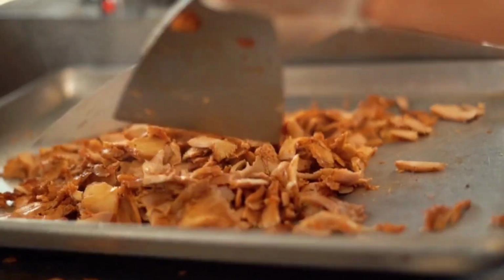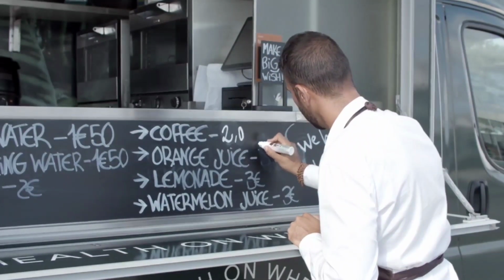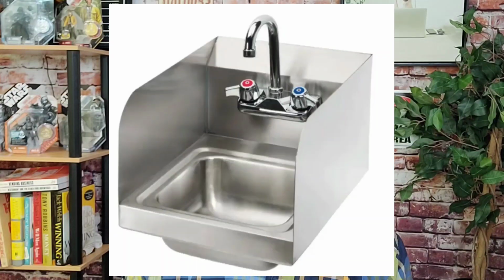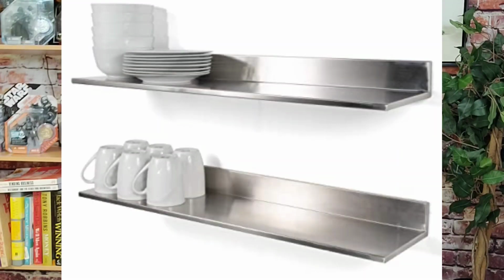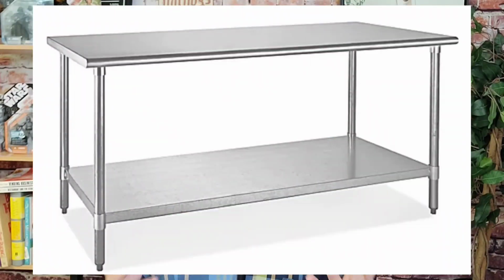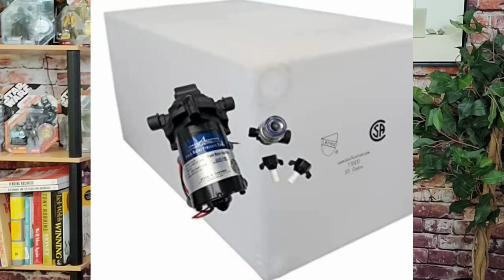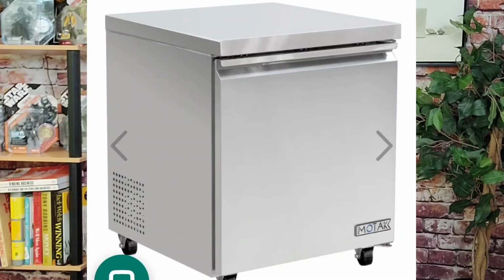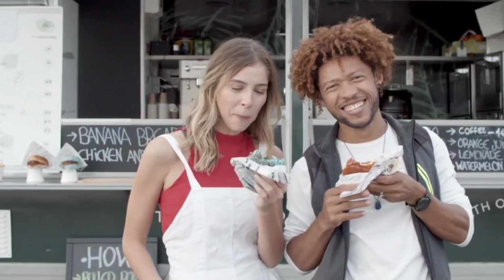What Equipment is Required on a Food Truck Business [ Food Truck Business Equipment Checklist ]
What Equipment is Required on a Food Truck Business  [ Food Truck Equipment Checklist ]
Thinking about starting a food truck? You need the right gear to succeed! In this video, we break down What Equipment is Required on a Food Truck to get up and running legally and efficiently.
From grills to fryers, refrigeration units to prep tables, we’ll walk you through what types of equipment is required for food trucks based on food safety regulations and operational needs. Whether you're planning to serve tacos, burgers, coffee, or desserts, the required food truck equipment might vary — but this guide covers the essential Required Food Trucks Equipment you’ll need no matter what you're cooking.
We also discuss what equipment is required food truck operators to stay compliant with local health departments. These Food Truck Equipment Requirements can be the difference between passing inspection or being shut down before your first service.
If you're making a shopping list or putting together your layout, this Equipment Requirements for Food Trucks video acts as a complete Food Truck Equipment Checklist. We’ll answer questions like: Which equipment is required for food trucks in general? What type of equipment is required for food trucks based on your menu? And most importantly, what food truck equipment is required for both cooking and customer safety.
Don’t miss out on knowing what do food truck equipment needs really are — save money, time, and hassle by watching this first!
00:00:00 Equipment is required on a food truck?
00:00:02 List of specific food truck equipment
00:00:30 Required equipment for food truck
00:00:51 Sponsor: clicklease dot com
00:02:42 Three compartment sink
00:03:33 Hand washing sink and shelves
00:05:15 Work tables and prep tables
00:05:24 Prep Tables and Equipment
00:06:10 Boiler System for Water
00:06:40 Refrigeration and Freezer Units
00:07:15 Power Source for Food Truck
00:08:23 Equipment Needs for Food Truck

Checkout My New Food Truck Starter Book with a TON of actional able Information, and an Interactive Manual!"
This book is Nearly 100 Pages of Real World Advice and over 100 Websites, 40 Plus Questions Before you start and so much more! on PAPER BACK!
3 Compartment Sinks
Hand Washing Sink
Freezer Fridge Food trucks
Food truck Generators
Stainless Steel Tables
Food Truck Supplies

More Food truck Resources:
JUST RELEASED THE ULTIMATE FOOD TRUCK GUIDE OVER 20 PAGES OF RESOURCES TO SPEED UP YOUR FOOD TRUCK PROCESS!

Food Truck Books For Start UPS!!